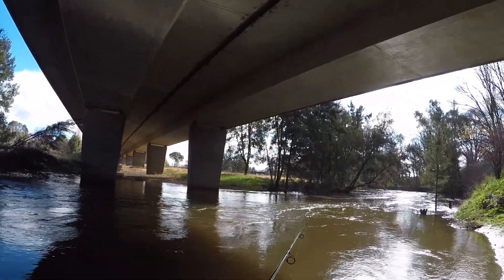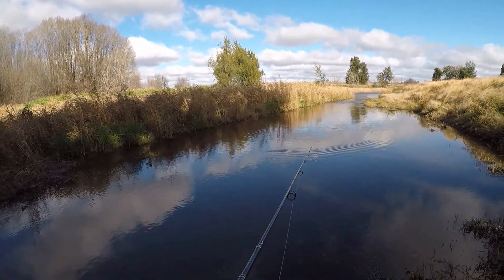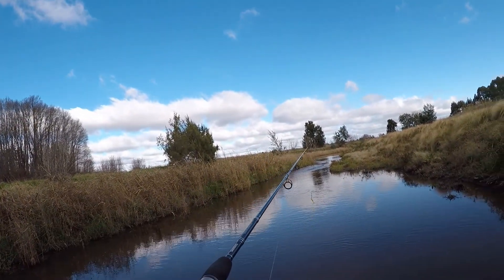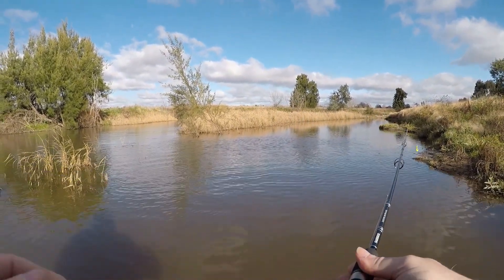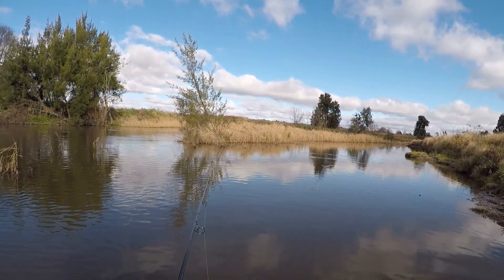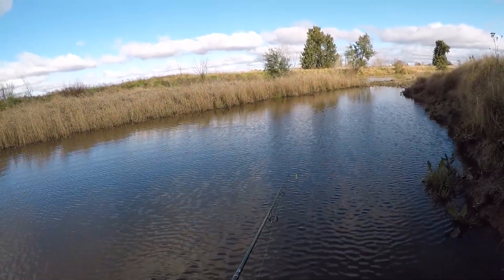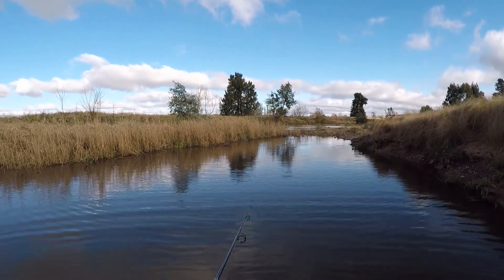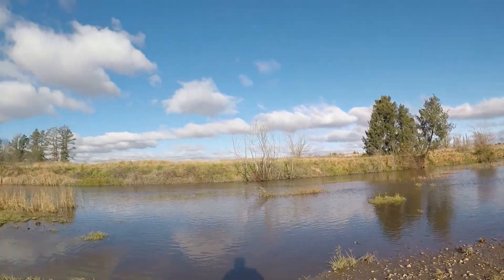Macquarie River Wading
Wading above my knees in the cold Macquarie River.
See if I get a redfin or two.